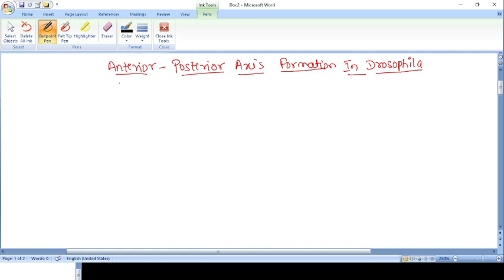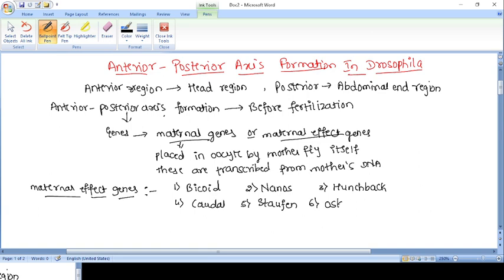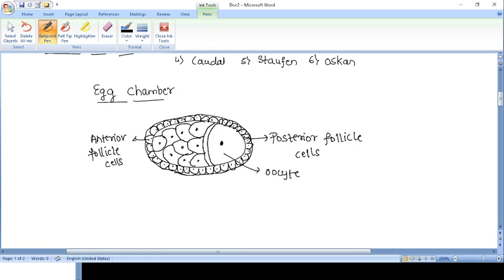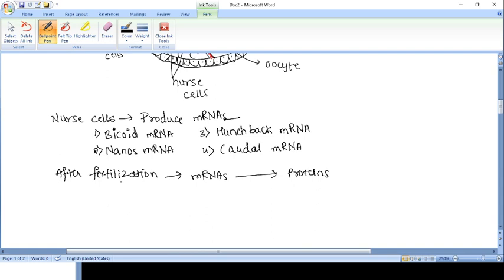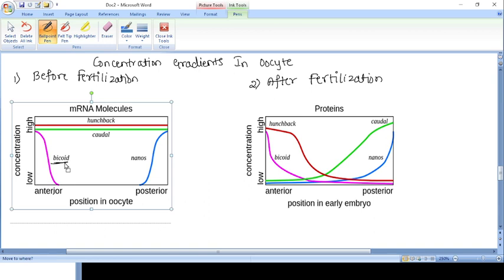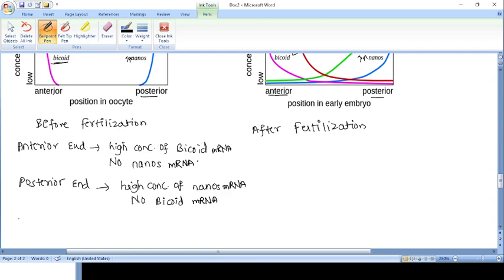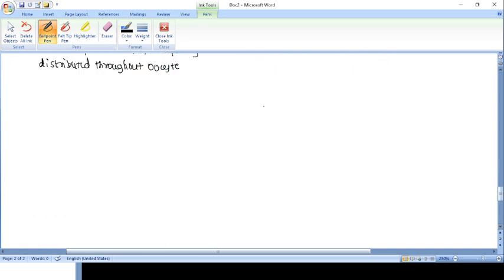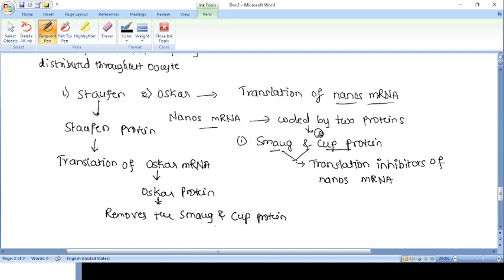Anterior-Posterior axis formation in Drosophila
Developmental Biology # Drosophila# Anterior-Posterior axis formation in Drosophila # Maternal effect genes